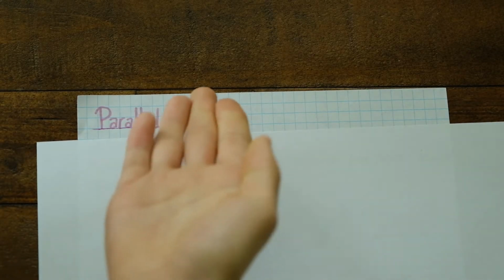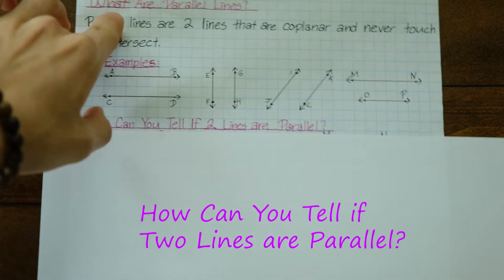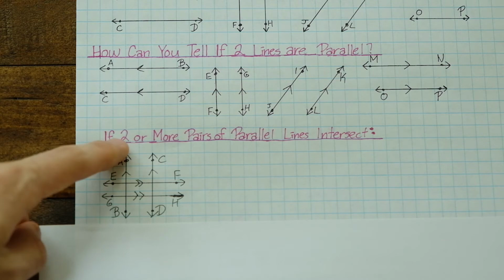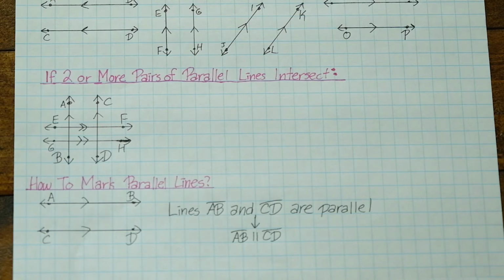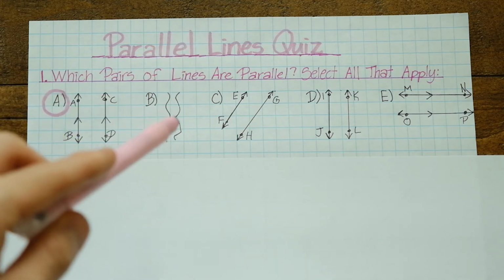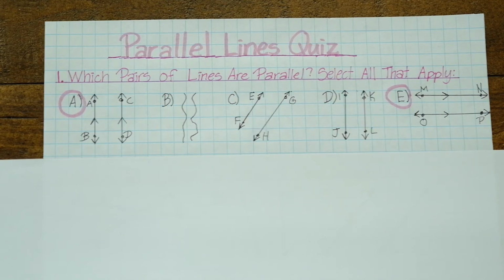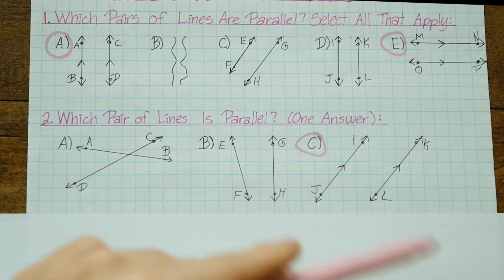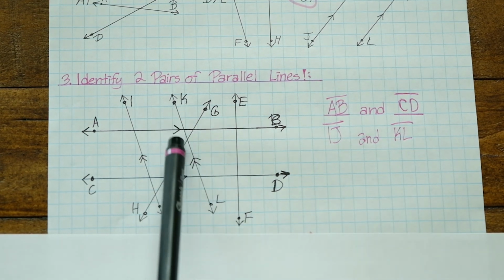Learn about Parallel Lines!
Hello friends! Welcome to another video, today's topic is about Parallel Lines! Make sure to watch my past videos about Planes and Lines if you guys haven't, you will REALLY need it! New intro and outro coming next week, as well as a new filming set up! Sorry about late upload, but I had some very last minute editing to do! I have decided that I will not be uploading at 12 PM on Friday, I'll upload at any time on Friday. Hope y'all understand!